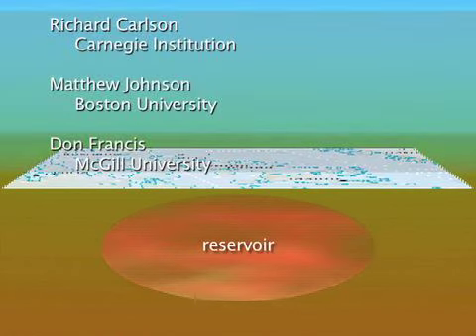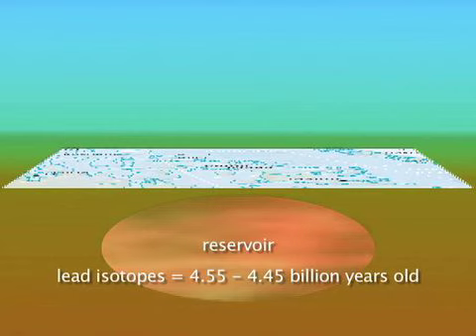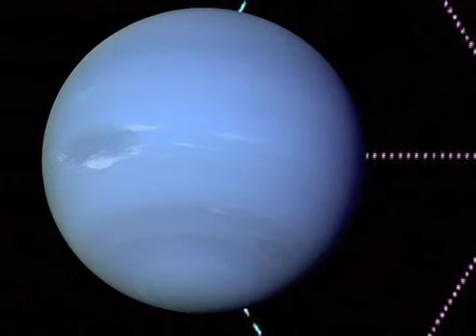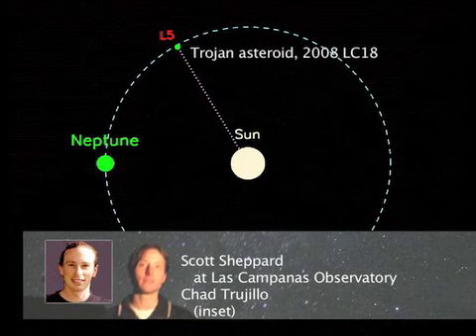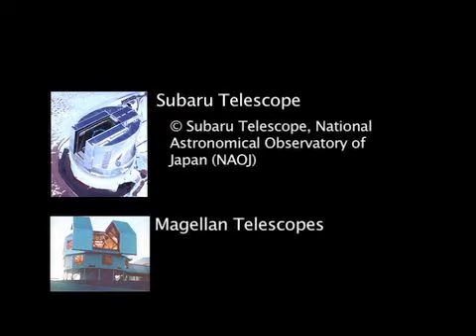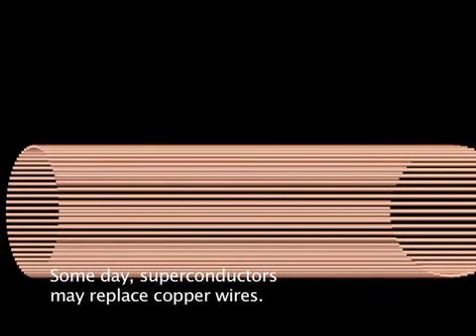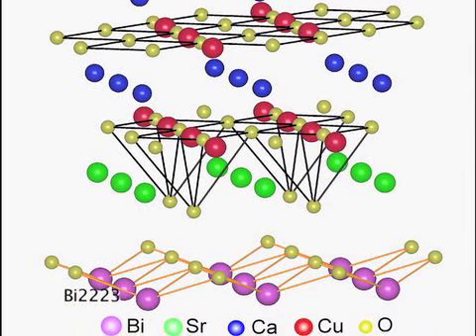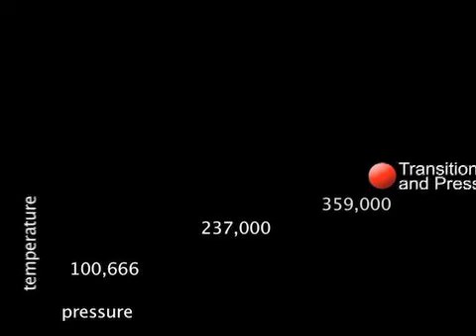3 no. Carnegie video press releases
0.00
Arctic Rocks Offer New Glimpse of Primitive Earth  2nd Nov 10

3.05
Asteroid Found in Gravitational "Dead Zone"  8th Nov 10

5.23
Roller Coaster Superconductivity Discovered  13th Dec 10